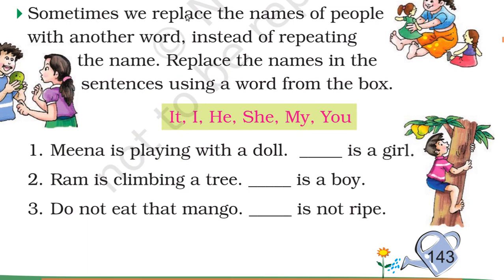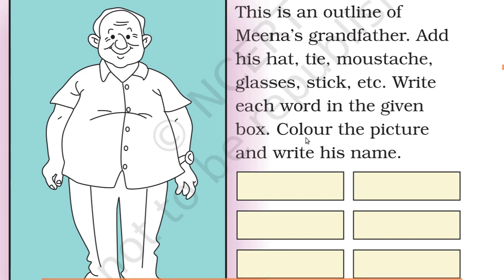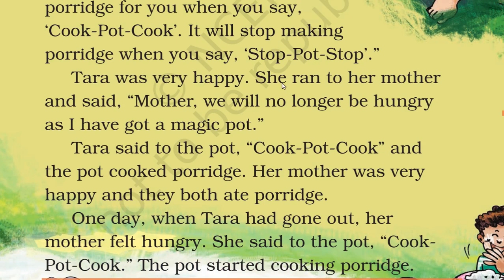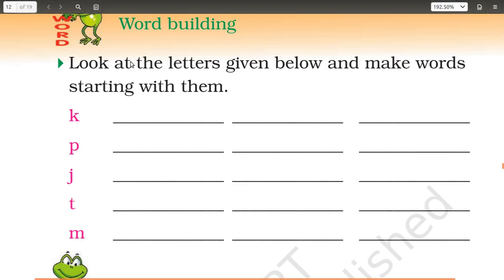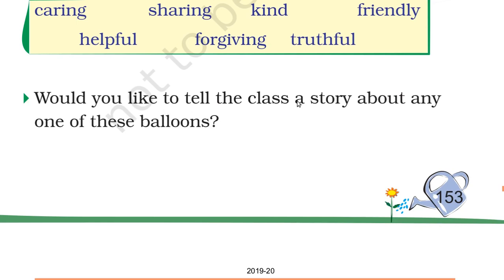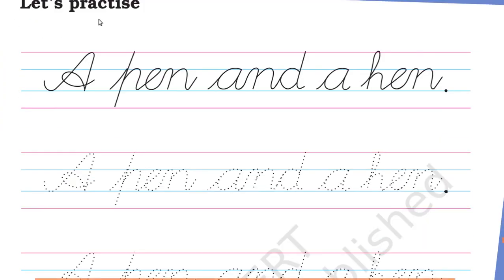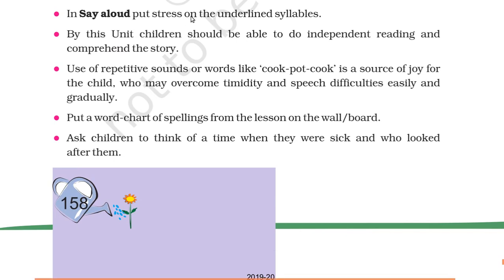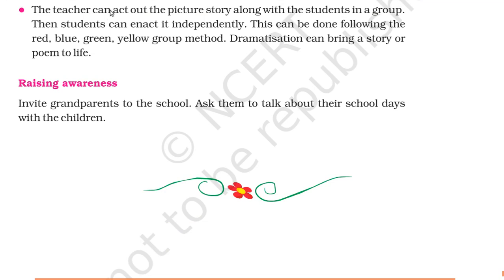2.9 English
2.9 English